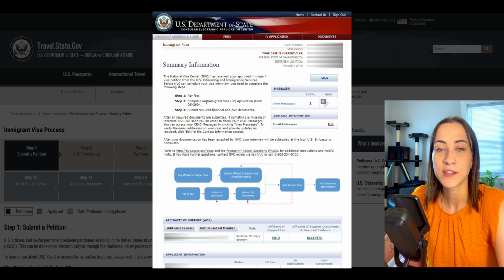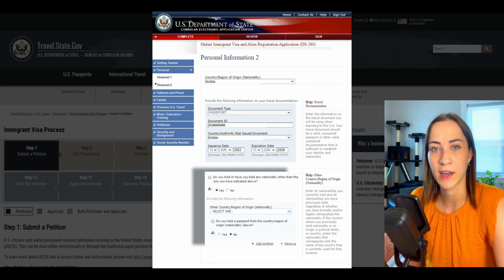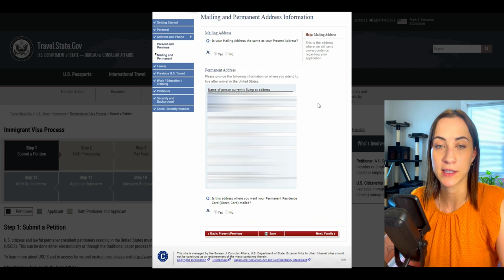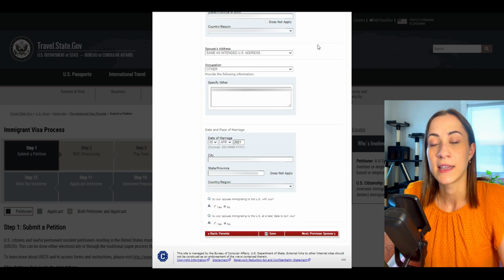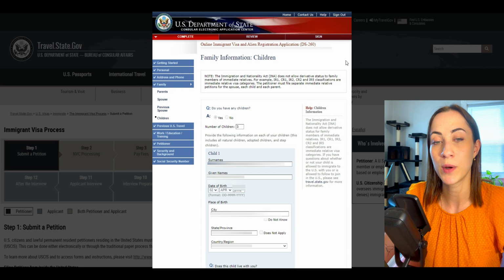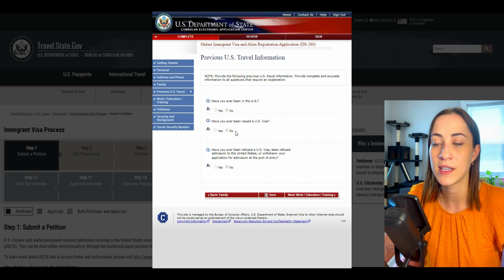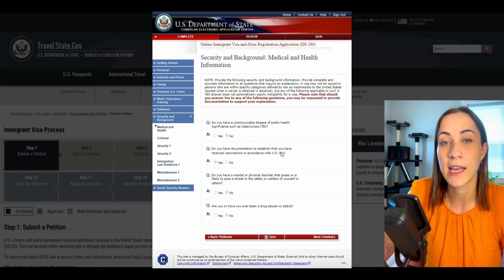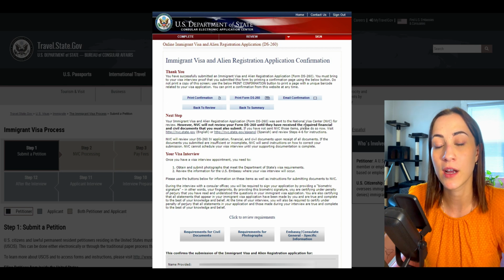*OLD* DS-260 GUIDE for Family Immigrant Visa Green Card Application I-130 Approved NVC